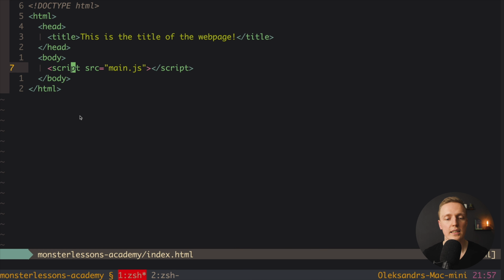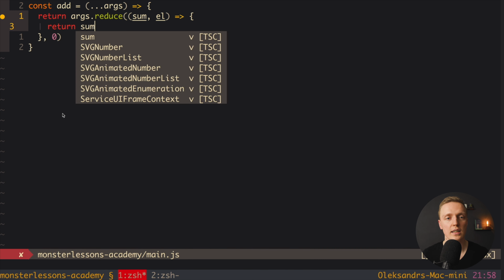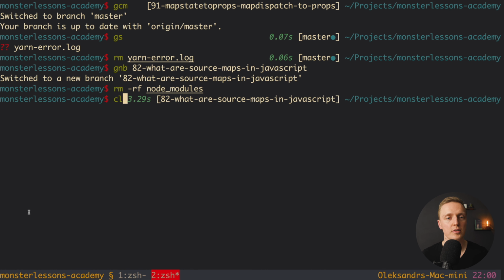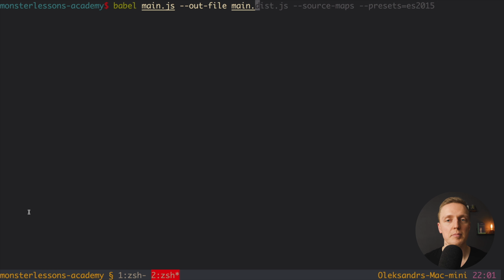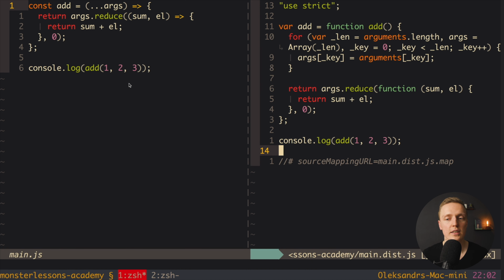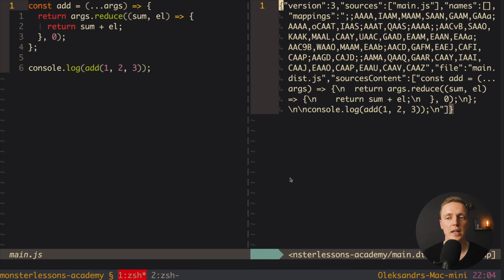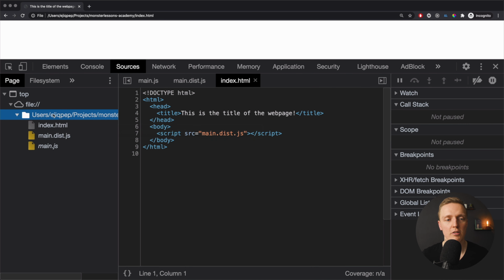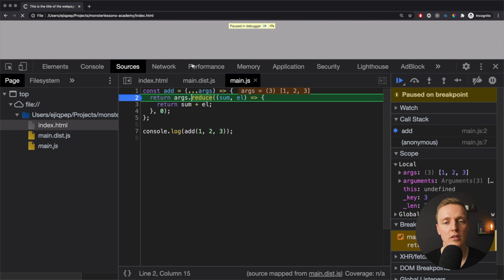What Are Source Maps in Javascript?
In this video you will learn what are source maps in Javascript and how they can help us in debugging our code. So nowadays we write Javascript with new features which are not supported in all browsers. To solve this problem we use tools like Babel to transpile our code in older version. This is why we have a problem that our code which is executed in browser look different or not debuggable at all if minified. Sourcemaps solve this problem for us. They help us to debug code on staging or production without a problem.